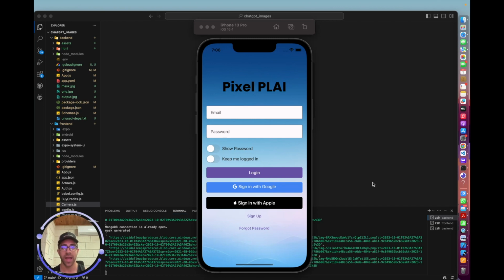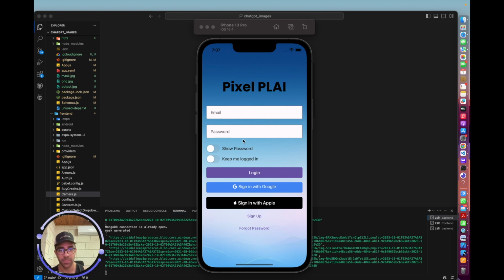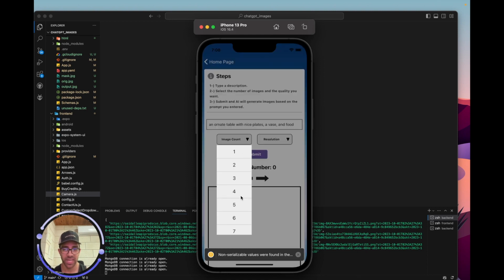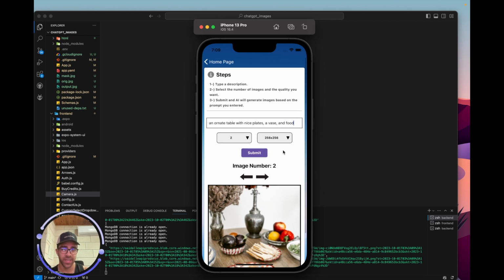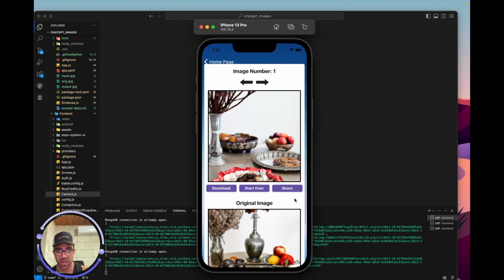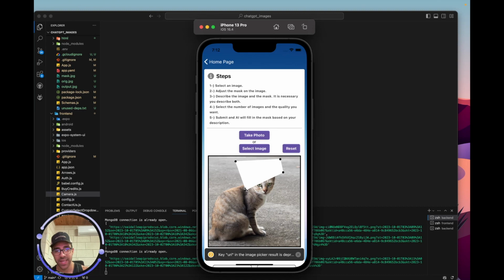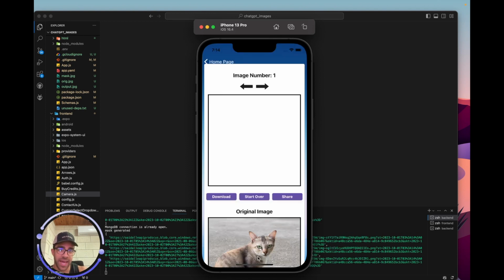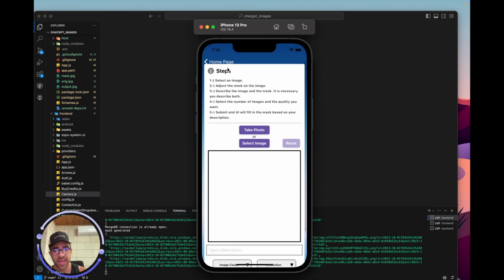Exploring AI Image Manipulation with Pixel PLAI IOS App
In this video, I simply demo my new IOS App called Pixel PLAI. Very excited to share this with everyone, although it is quite simple! Pixel PLAI is an AI-based app that allows you to generate and manipulate images in unique ways. Best of all, it is incredibly easy to use and can have some use cases for photo generation.

This is a MERN based app so let me know if you have any questions regarding the design or architecture of the stack.

TIMESTAMPS:
00:00 Intro
03:00 Create Images
05:13 Create Variations
06:37 Create Edits